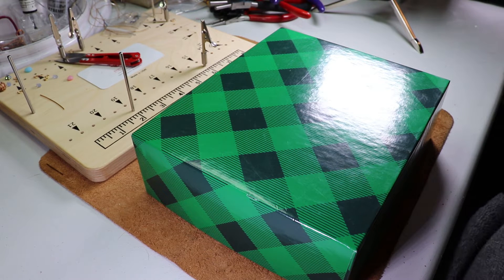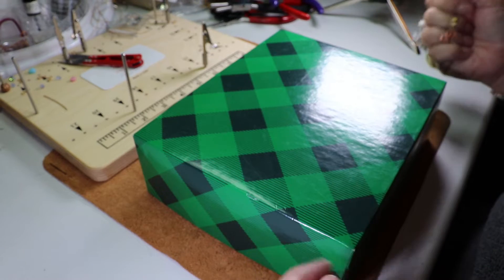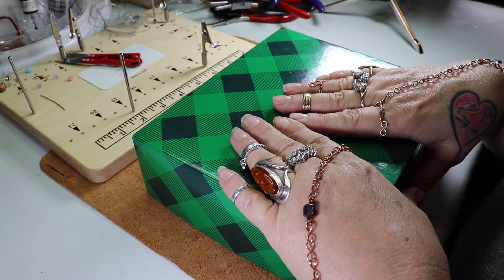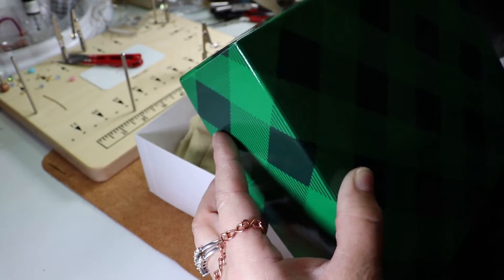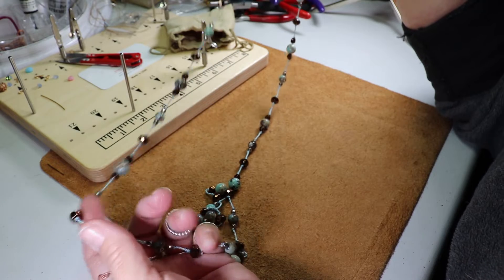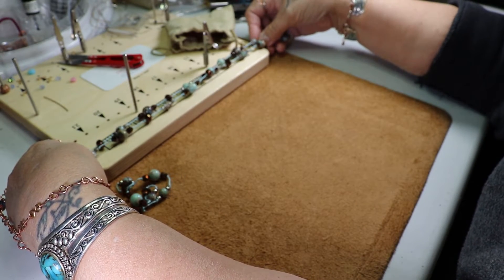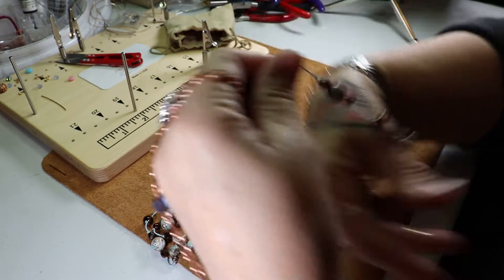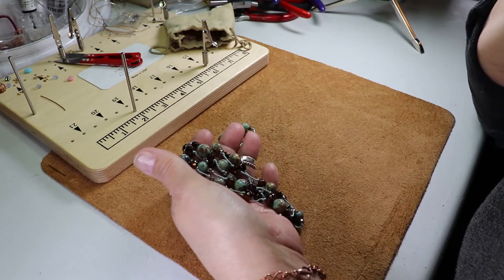Mystery Update 3~25~2020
Today just a short little Mystery Update video.

I've always had a creative soul, it's manifested itself as a love of photography, which I've pursued since High School, and passion for jewelry, that I started designing and creating in the late 70's, and peppered in there over the years painting and macrame.

I got caught up in the corporate world, as so many of us did, as a way to pay the bills. A steady, reliable paycheck is comforting but now in my middle years, I crave the life I never let myself have. I'm pursuing my artistic life with gusto now in the hopes of being able to quit the corporate job, buy an RV and live life on the road. I am gypsy after all!